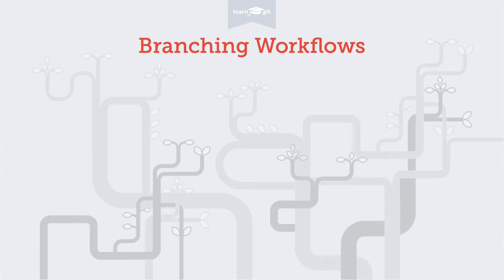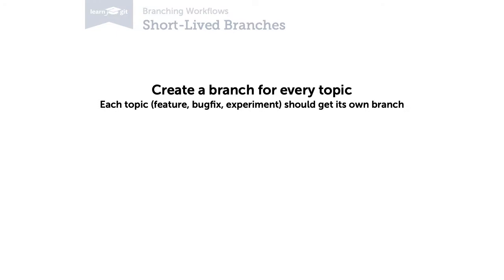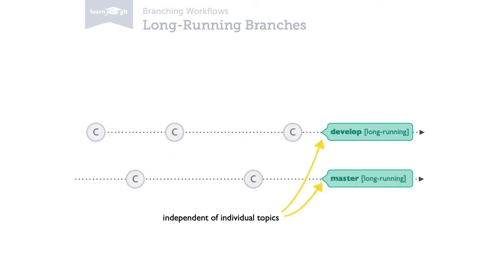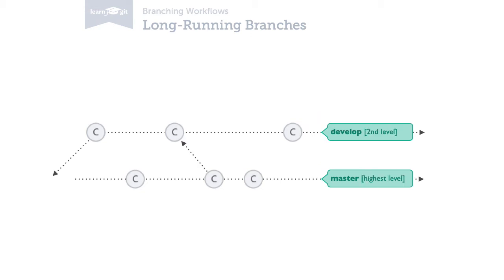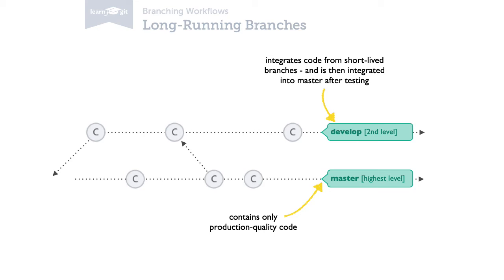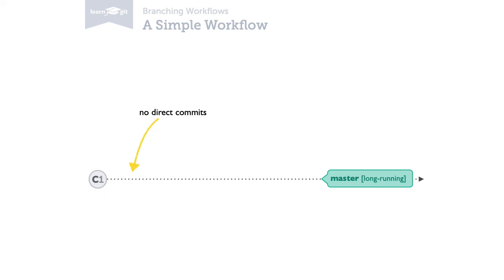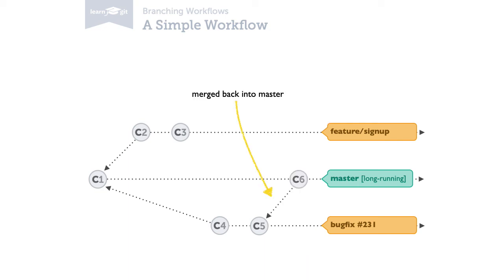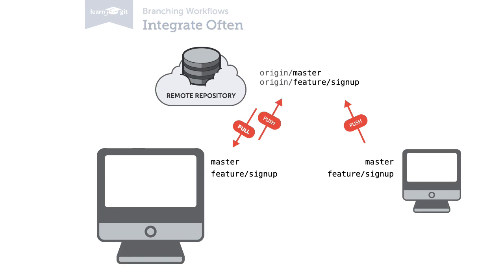Branching Workflows [Learn Git Video Course]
Learn how to structure and manage your branches in Git. This video is part of our free 24-part video course on Learning Git on the Command Line.

Today we are taking a closer look at branches in Git. How to structure them and how to manage them.

Branches can be put in two different groups: short-lived branches and long-running branches. Before we talk about these groups in detail, please note that this distinction is only a semantic one. Technically, a branch is just a branch.

What are short-lived branches?

If you remember our advice from previous videos, we recommend to create a new branch for every topic, for each new feature, experiment, or bug fix. Branches for these kinds of things are called "short-lived" branches. And they share two important characteristics:

First: They are about a single topic. We use them to isolate code from other topics' code.
And second: They typically have a rather short lifespan, usually only until you've finished working on the topic. For example, when that feature is complete, or that bug is fixed, we'll integrate the branch into a general development or master branch. And it's often deleted after that.

What are long-running branches?

Long-running branches are different. They exist independent of a single feature or bugfix. They represent states in your project lifecycle - like a "production", "testing", or "development" state. And they remain in your project for a longer time - often, in fact, all the time. Typically, a couple of rules apply to these long-running branches:

First: You shouldn't work on them directly. Instead, you integrate other branches (like feature branches or other long-running branches) into them. But you perform commits directly on those branches.
Second: Often, long-running branches have a hierarchy between them: e.g. "master" is used as the highest-order branch. It should only contain production code. One level lower, a "development" branch could exist. It's used to test developed features and is then integrated into "master"...

Which long-running branches should be created and how they should be used can't be generalized. This depends a lot on the requirements of the project and the team (e.g. its size and style of development). In any case, you need clear rules that everybody in the team must agree on.

Let's look at a very simple workflow that's in use in a lot of teams. It uses "master" as its only long-running branch. Having only a single long-running branch in your workflow keeps things as simple as possible.
Keep in mind that the "master" branch effectively represents your production code. Therefore, one thing is extremely important: everything that gets integrated into master must be stable. It must be tested, reviewed, and approved by whatever methods you have to assure quality.
Also, remember that no work should happen directly on "master" (which is also a very common rule). If you find yourself typing "git commit" while you're on the master branch, you should ask yourself if you're doing the right thing...

Regarding short-lived branches, this workflow is also very straightforward: Every time you start working on a new feature or bugfix, you should create a new branch for this topic. This is a common practice in almost all branching workflows. And it definitely should become a habit for you, too.

Since we only have a single long-running branch, all new topic branches are based off of this "master" branch. And when your work is done in this topic, of course, it should be merged back into "master".

Another good habit is to integrate often. This has two aspects:
First, you should integrate your colleagues' work as often as possible into your local branches. The reason for this is easy: the longer you wait, the more changes will happen - and the higher the risk for a merge conflict.
Second, you should also push your new code regularly to the remote. This makes sure that people working with you can integrate often on their end.

For more free ebooks, cheat sheets, and video tutorials make sure to check out our FREE learning platform!